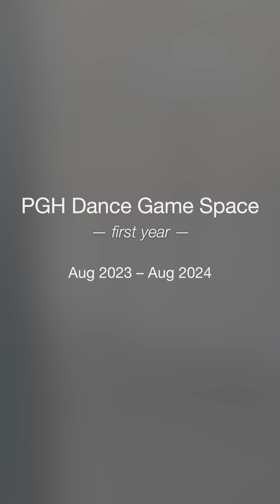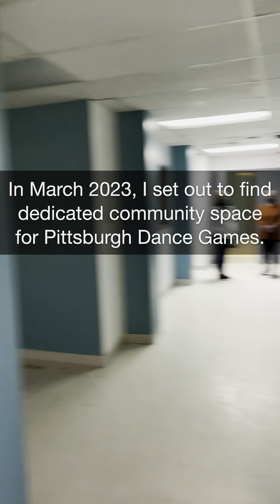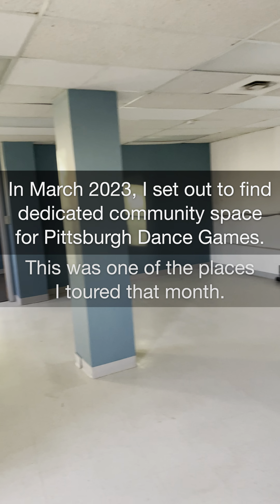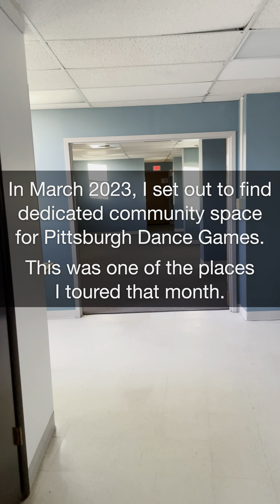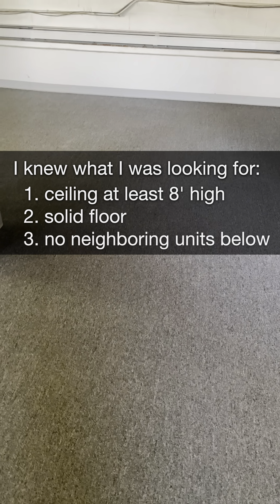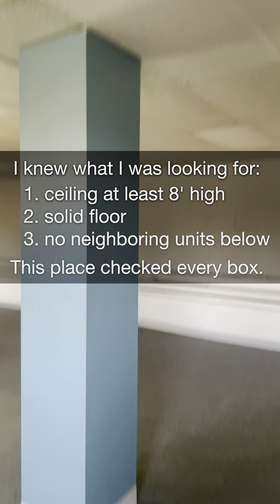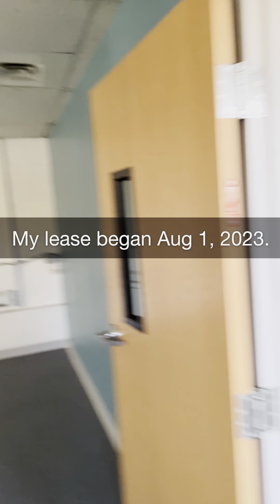PGH Dance Game Space — First Year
In March 2023, I set out to find dedicated community space for Pittsburgh Dance Games.

This is the story of the first year.

After four months of build-out and preparation, weekly community meetups began in November 2023, and continue into the present.  _The_ _Space_ has become a place for locals to enjoy dance games together, whether they're seasoned veterans honing their sideswitches or newcomers getting familiar with moving their feet.

It's also become a safe space to relax, share a meal, play a tabletop game, read a book, noodle around on guitar, and host a surprise birthday party.  A shared interest in dance games is the common thread, but social support and community warmth are The Space's core strength we've forged along the way.

I'm so happy to have use the last year to make this happen, and am looking forward to the next year. 💛